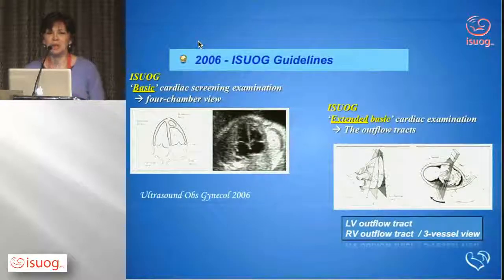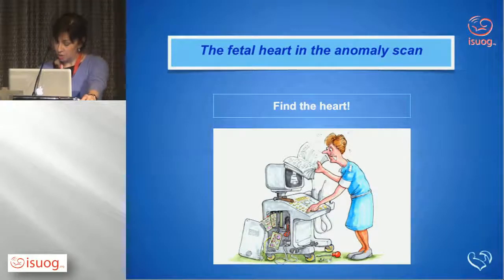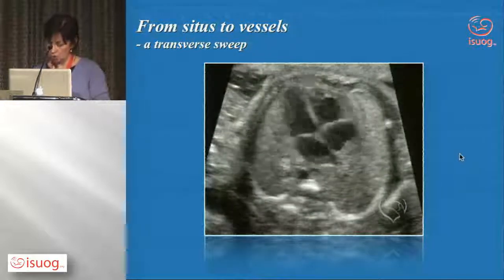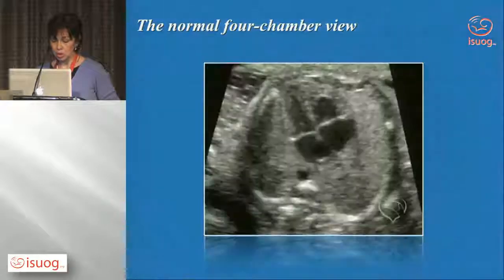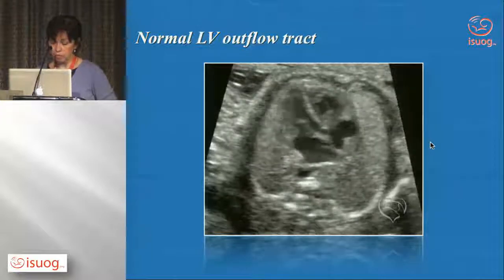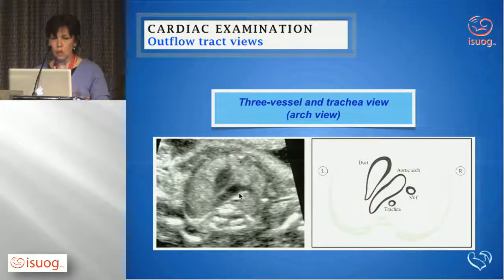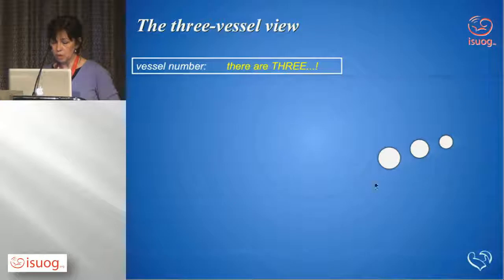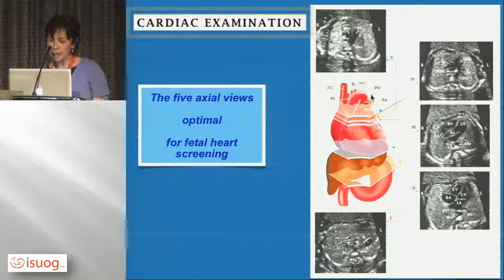2006 ISUOG Guideline Heart